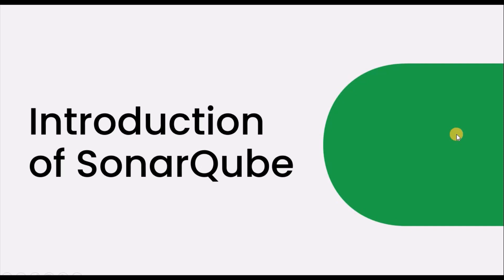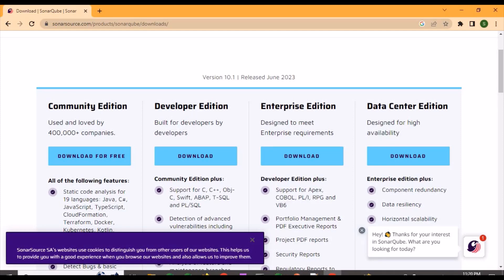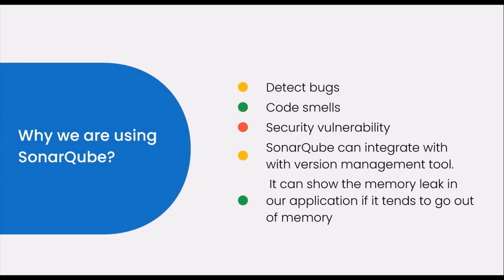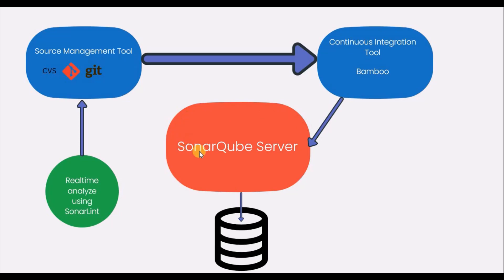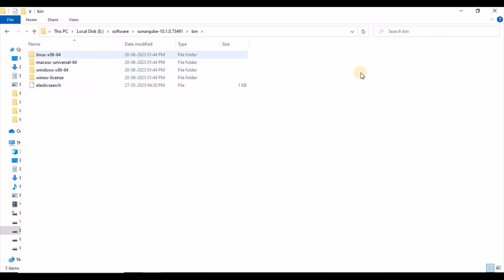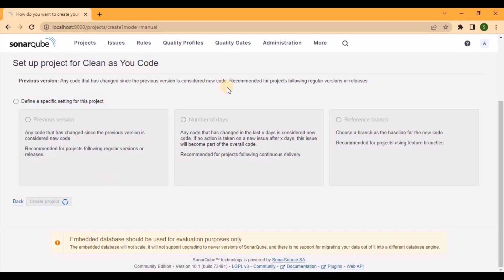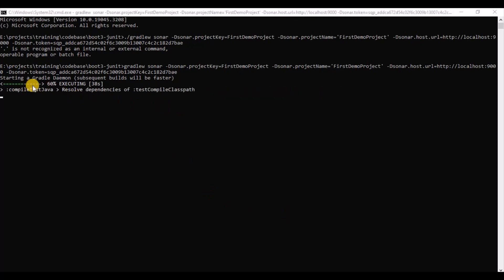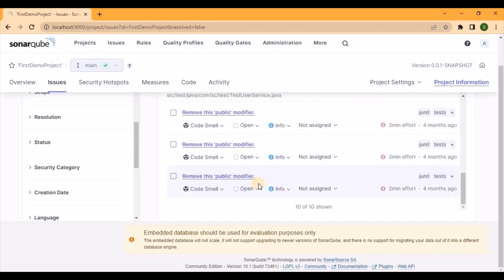Find bugs using SonarQube |Architecture of SonarQube | Use of SonarQube with Example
In this tutorial I will explain below things

 1. What is SonarQube?
 2. Why we are using SonarQube?
 3. Different component of SonarQube
 4. Setup the SonarQube server
 5. Add maven/Gradle based project into SonarQube server
 6. How SonarQube dashboard look like

It's actually do lots of things like
 1. Detect bugs.
 2. Code smells.
 3. Security vulnerability.
 4. SonarQube can integrate with GitHub.

It has a plugin called "SonarLint", which helps SonarQube integrate itself with an IDE, so there is no need to install the whole SonarQube package.